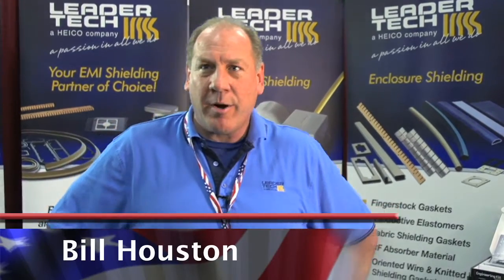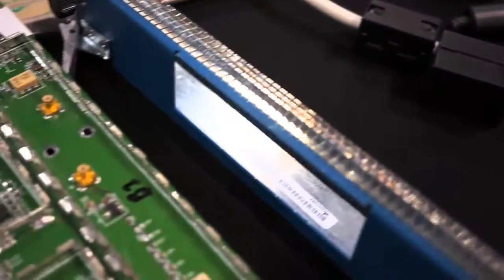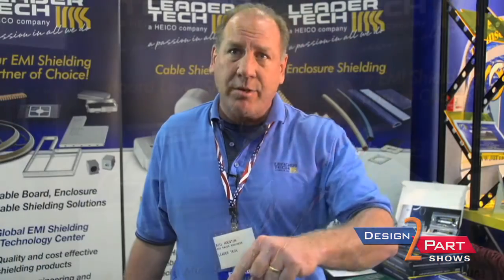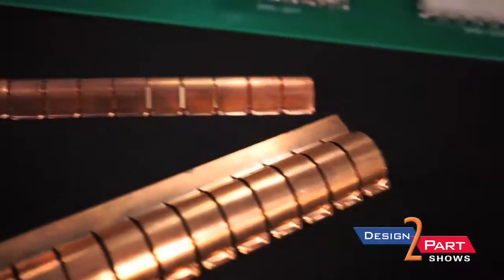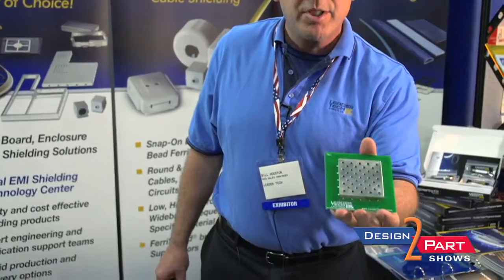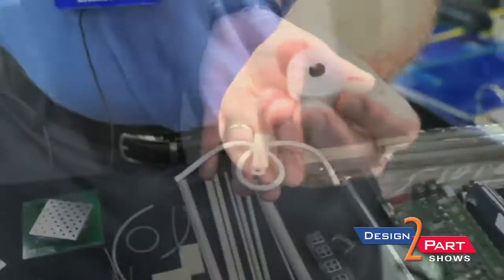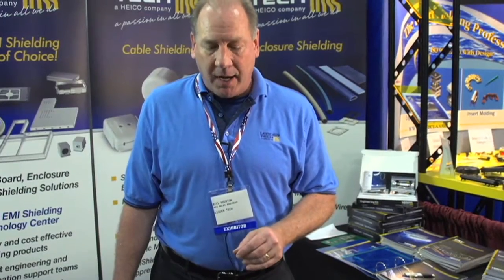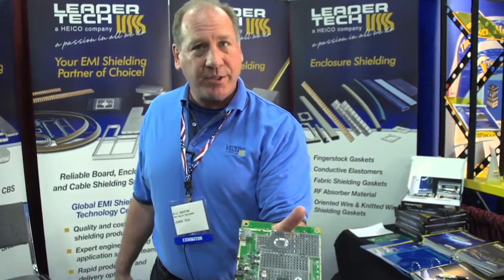EMI Shielding | Leader Tech Inc | Tampa, FL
Leader Tech is another preferred American supplier of contract manufacturing services you will find only at a Design-2-Part trade show

Leader Tech is a world-leading innovator and U.S. manufacturer of EMI shielding products for circuit boards, electronic enclosures and interconnect cables.
Core products Include:

Standard and Custom Circuit Board Shields
Beryllium Copper Fingerstock EMI Gaskets
Board Level Shields / PC Board Shields
Conductive Elastomers
Ultrasoft Gaskets
Advanced RF Absorber Materials
EMI/RFI Ferrites